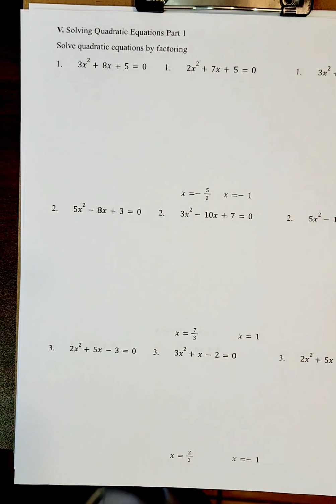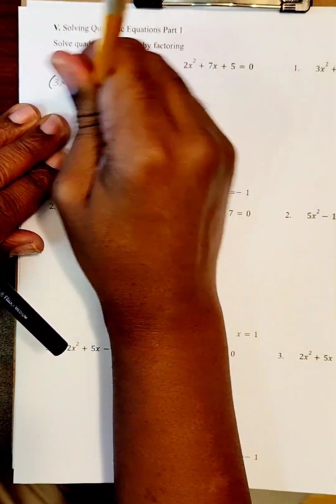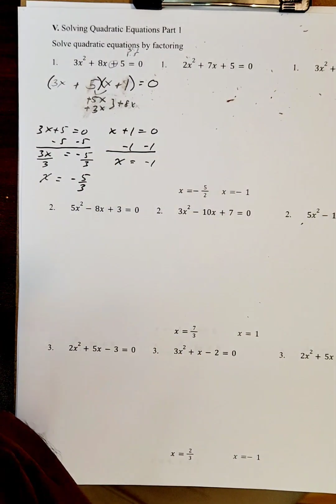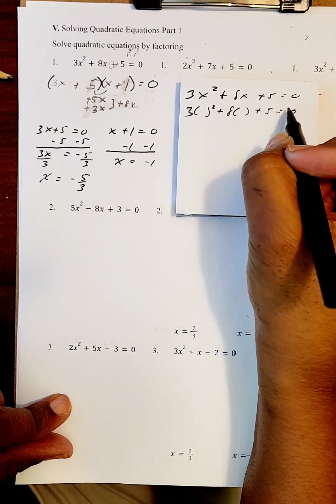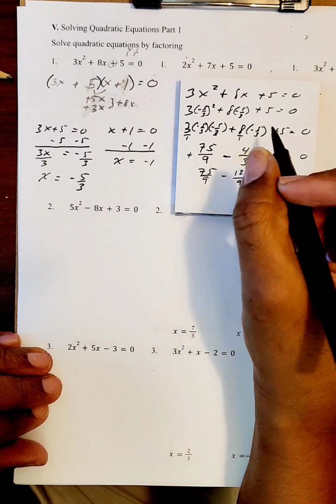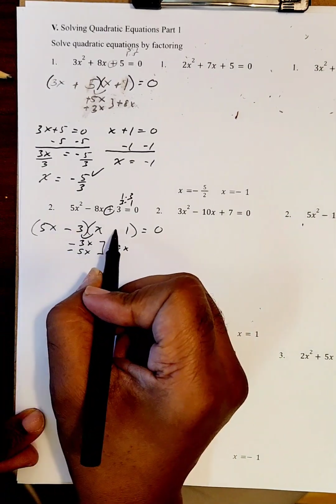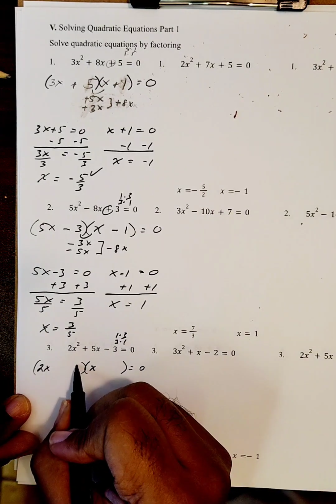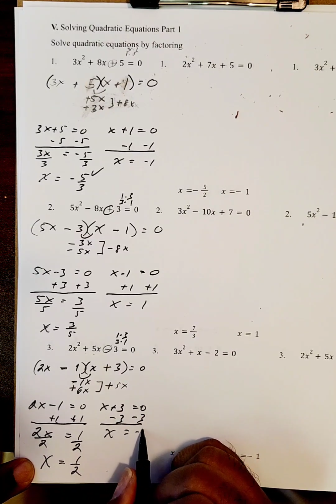Intermediate Algebra V20.1